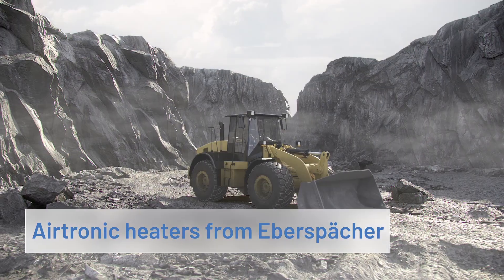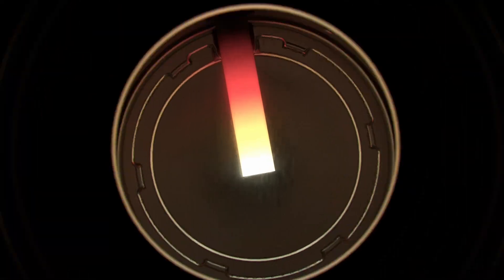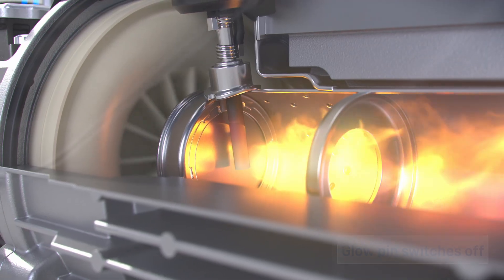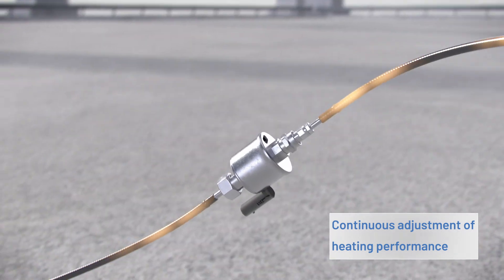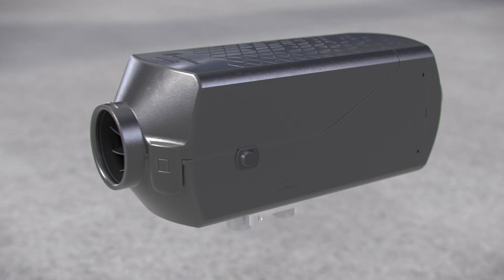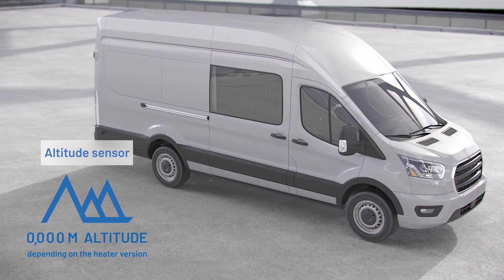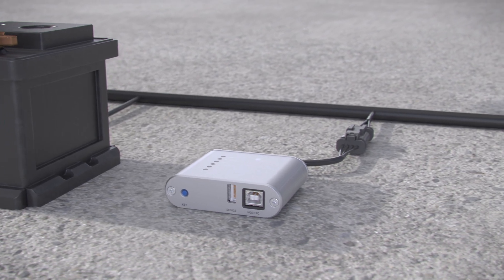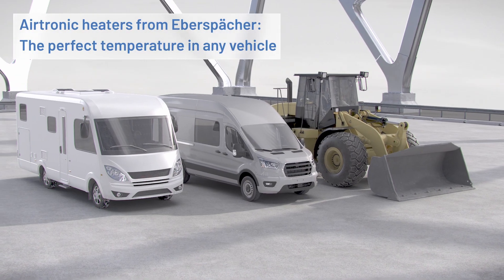Airtronic 3 by Eberspächer – the newest generation of air heaters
Faster, more compact and even more efficient: With the third generation of our Airtronic air heaters, we level up our established product family. The redeveloped Airtronic 3 provides stepless and quiet heat output. It is now available across all standard performance classes (2 to 8 kW) for a variety of vehicle types. Get to know how it works, its main benefits and how to use it here.